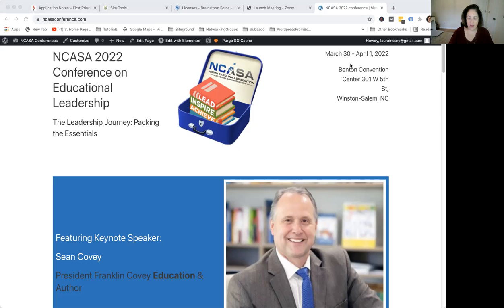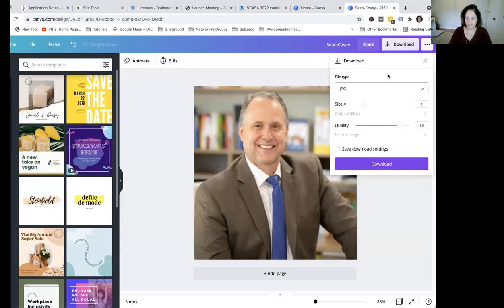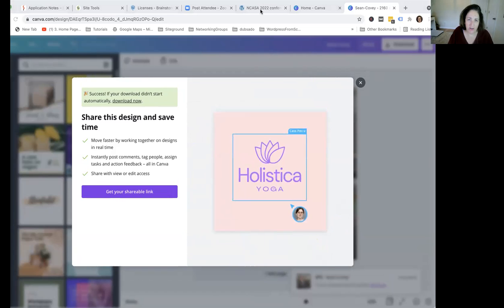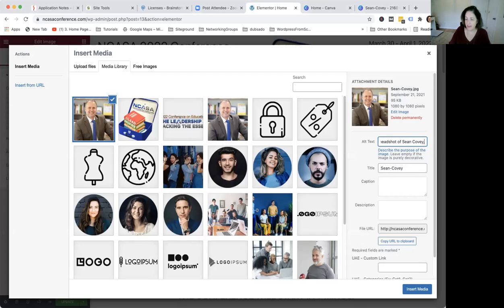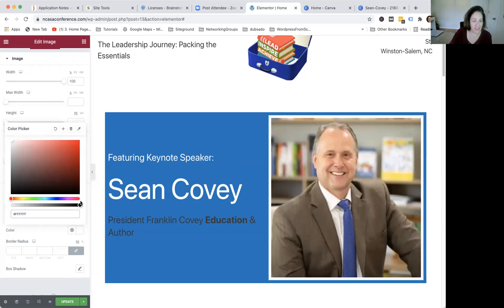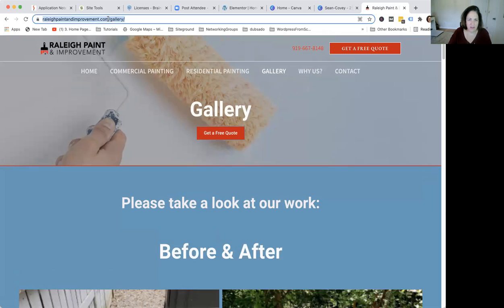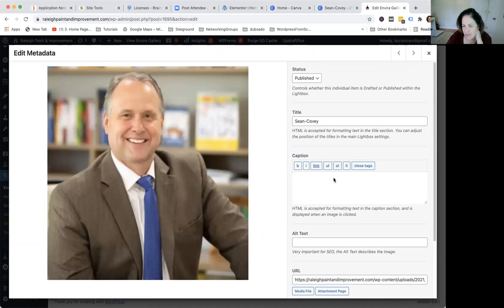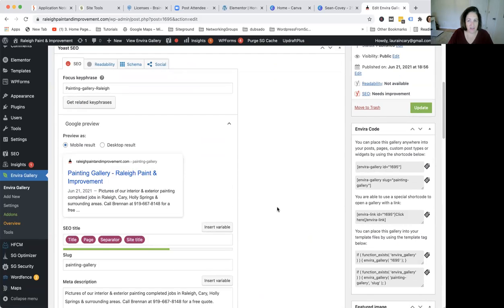Edit Wordpress websites: Images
How to edit and add images in Elementor and Envira Gallery.  Also, how to use canva to resize images before going into Wordpress so that your website doesn't get bloated and slow.